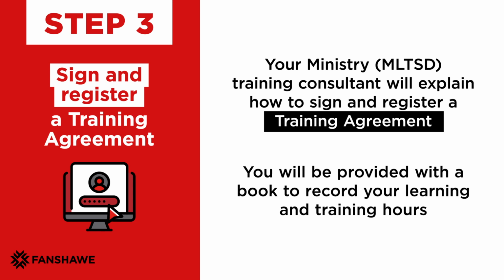How do I apply for an apprenticeship?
Are you interested in applying to apprenticeship program but not sure where to start? We’re here to walk you through how to apply for an apprenticeship and exactly how the process works.